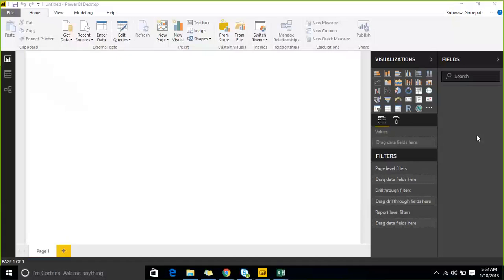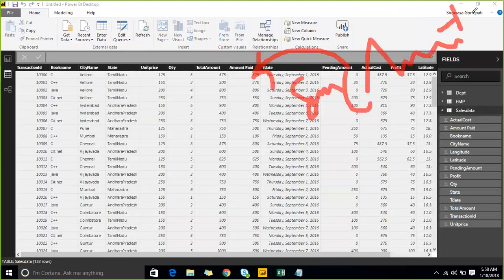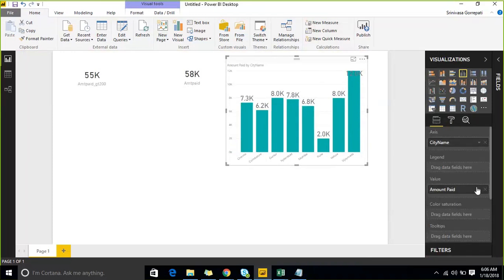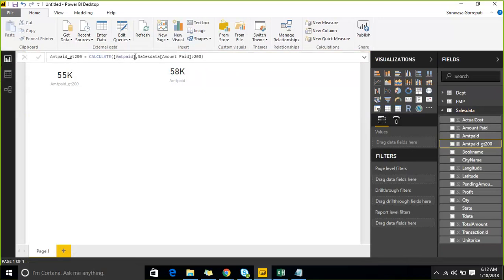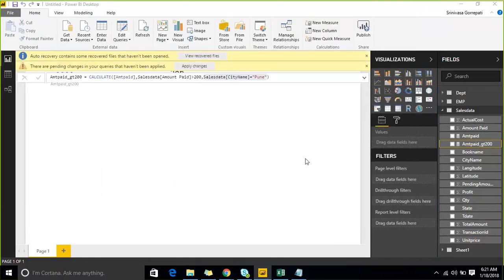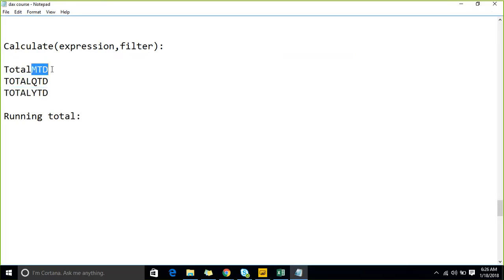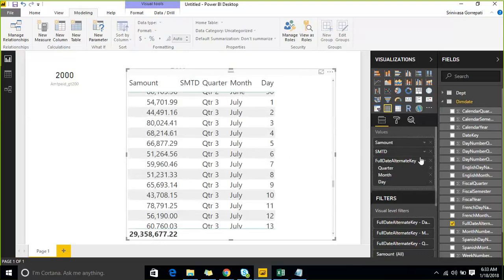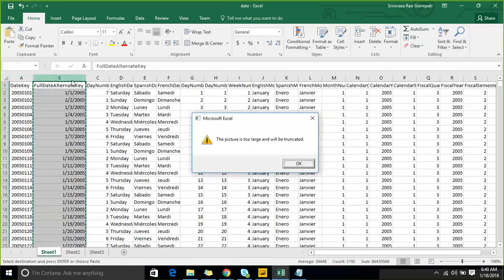Power BI - DAX Class 7